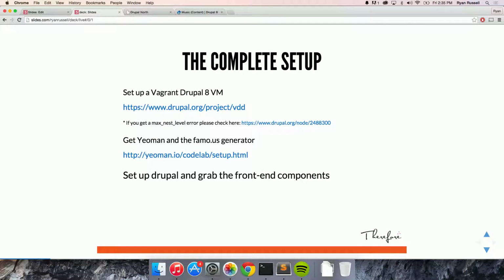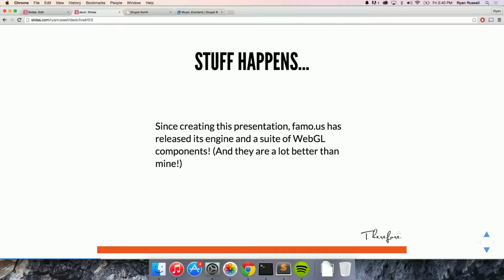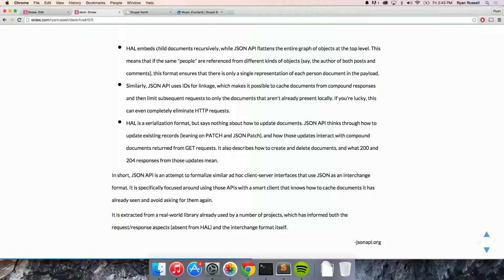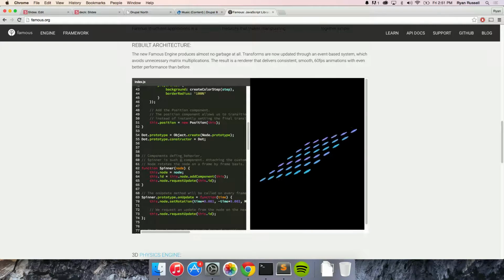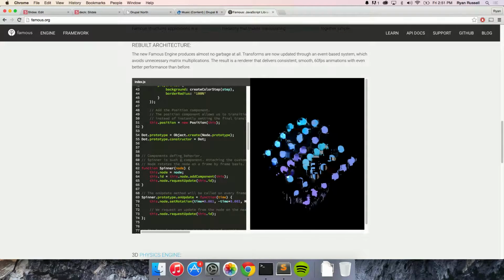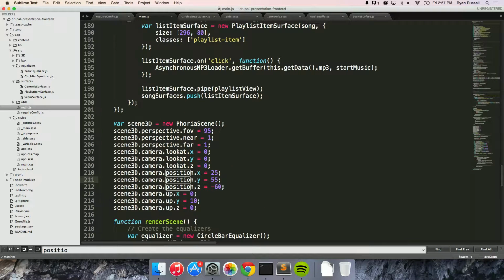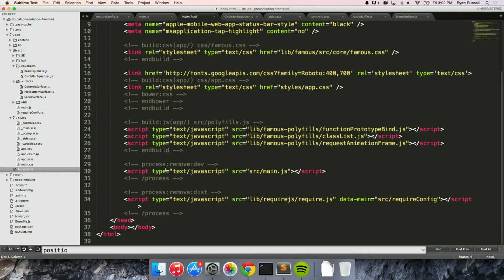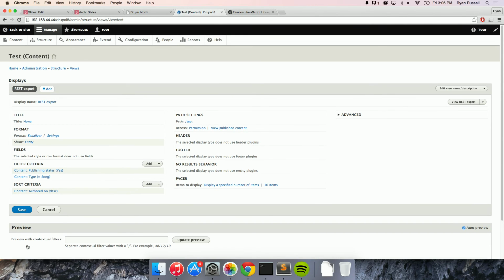Drupal 8 RESTful: Delivering Content For Music Visualization With Famo.us by Ryan Russell